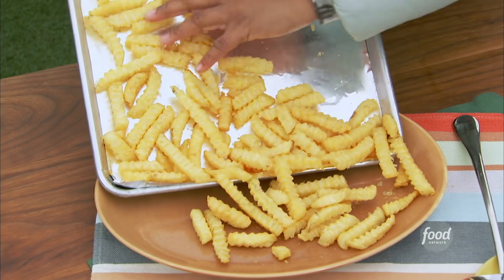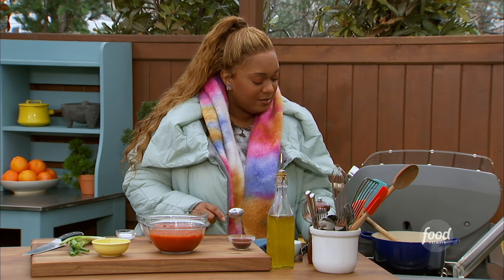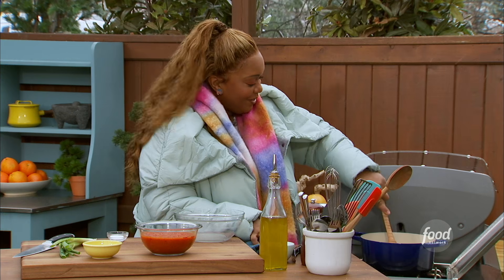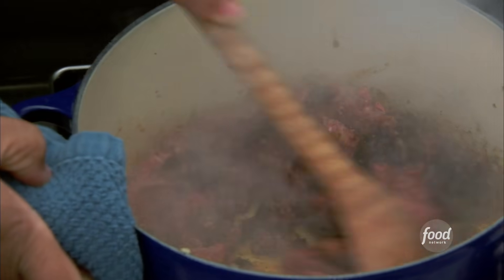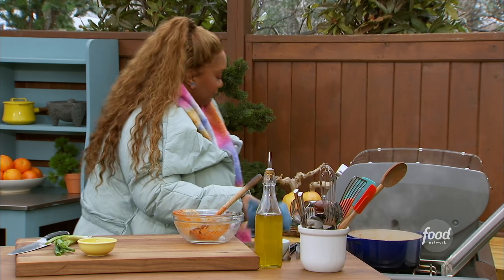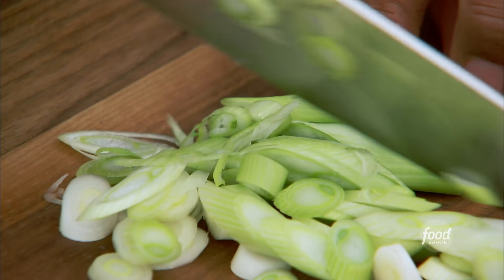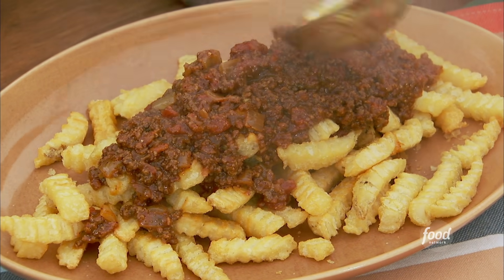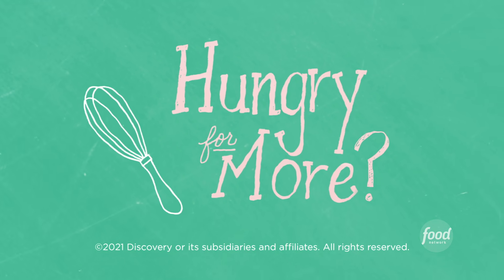Sunny Anderson's Nunya Business Chili Cheese Fries | The Kitchen | Food Network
Sunny loads up some crinkle fries with easy-to-make chili, crunchy scallions, jalapeños and cheese sauce!

Nunya Business Chili Cheese Fries
RECIPE COURTESY OF SUNNY ANDERSON
Level: Easy
Total: 1 hr
Active: 25 min
Yield: 4 to 6 servings

Ingredients

One 28- to 32-ounce bag frozen crinkle cut french fries
1 teaspoon kosher salt, plus more for seasoning
3 tablespoons olive oil
1/2 onion, chopped
1 clove garlic, grated on a rasp
3 tablespoons chili powder
1 tablespoon ground cumin
1 pound ground beef (80 percent meat/20 percent fat)
2 cups marinara sauce (pick one with personality!)
One 15-ounce jar nacho cheese sauce (mild, medium, spicy—your choice)
3 scallions, sliced on the bias
1/4 cup sliced pickled jalapeños

Directions

Line a sheet tray with aluminum foil. Arrange the fries on the sheet tray in a single layer. Bake according to the package instructions. Season with salt.

Heat the olive oil in a large cast-iron pan over medium heat. Add the onion and cook until softened, about 5 minutes. Add the garlic, chili powder and cumin and cook until the spices are fragrant, 1 to 2 minutes. Add the beef, salt and a few grinds of black pepper and cook, breaking the beef into bits while browning, until fully cooked, 8 to 10 minutes. Add the marinara sauce and stir to coat. Let cook for 5 minutes to let the flavors meld.

Heat the nacho cheese sauce according to the package instructions. Top the fries with the chili and nacho cheese sauce, then garnish with the scallions and pickled jalapeños.